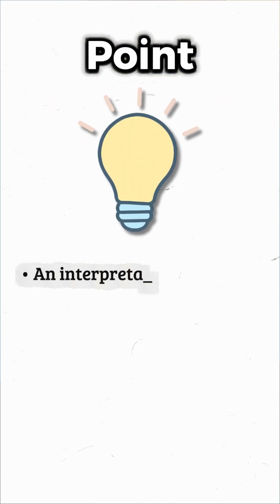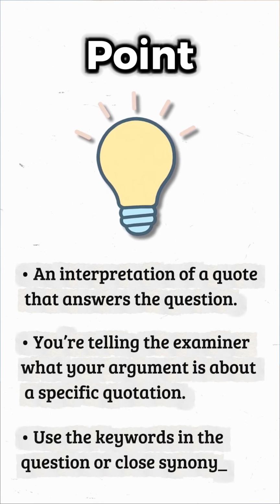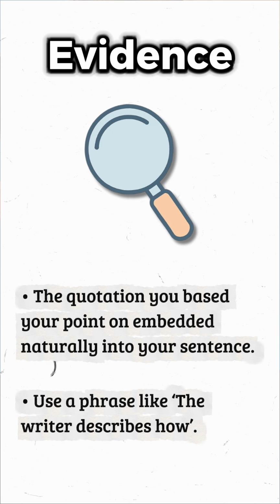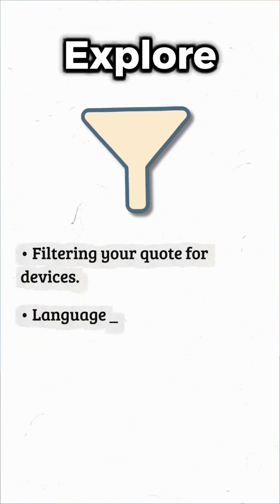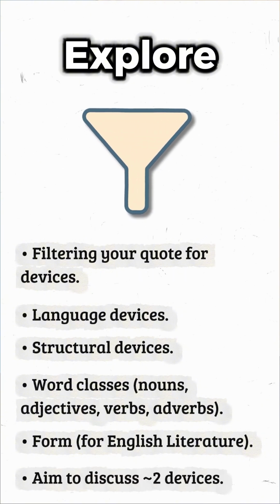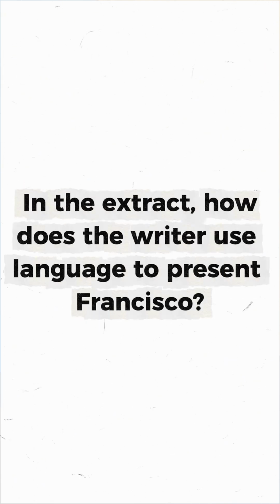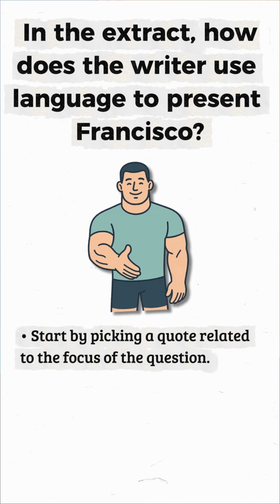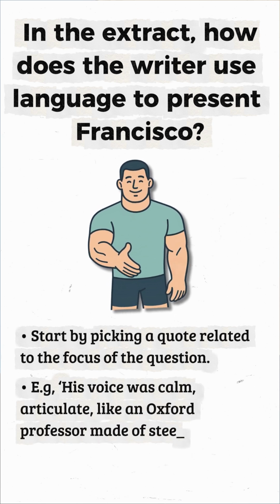MINIMALIST Paragraph Structure (LAZY Grade 9) 🦥